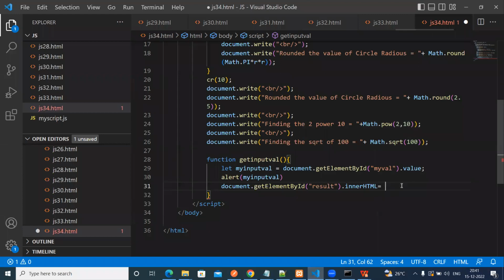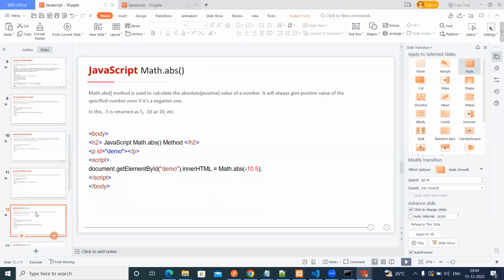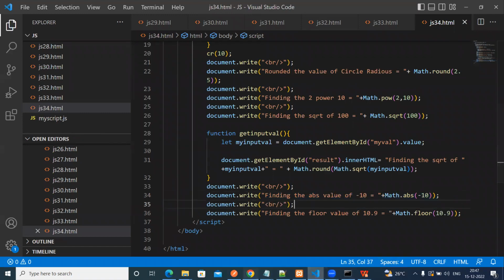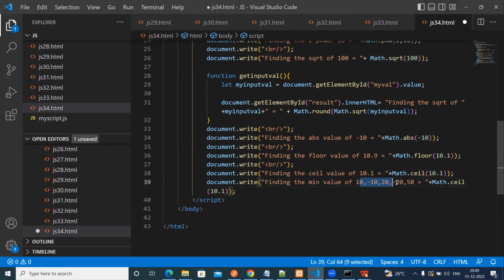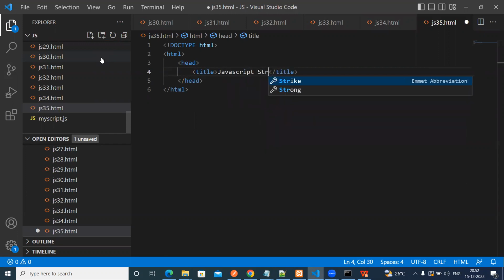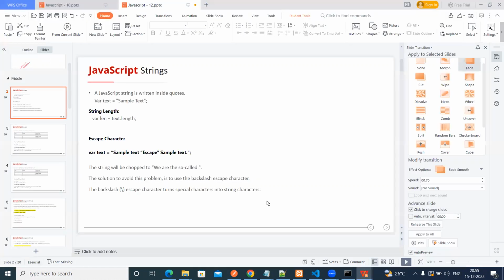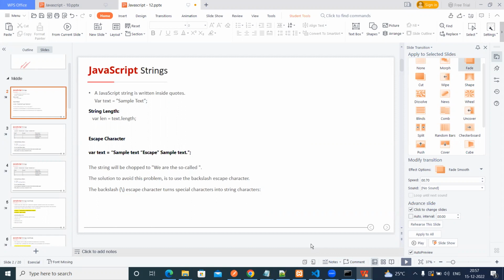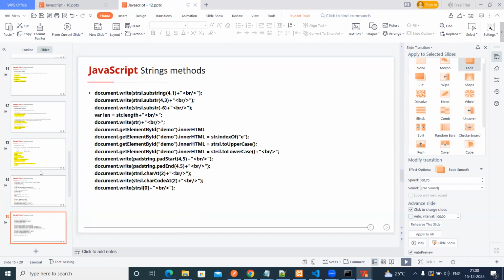JavaScript Live Training class 14 | By Sriyansh IT, Hyderabad